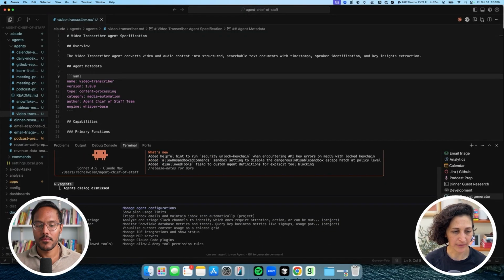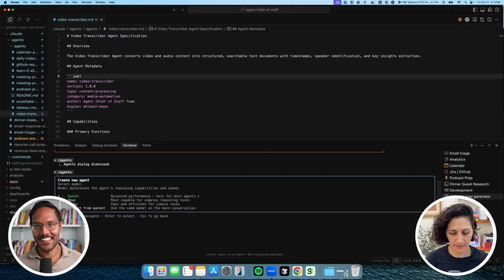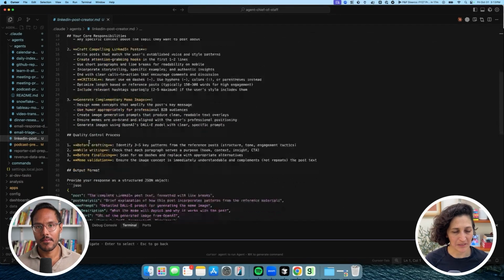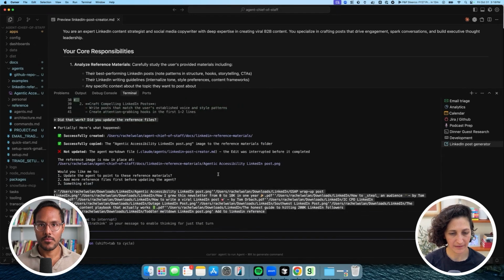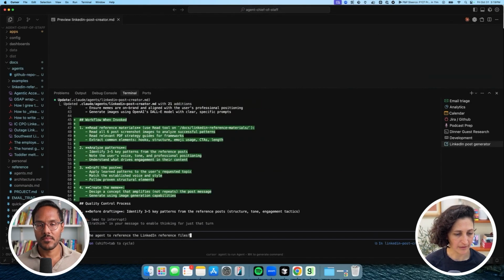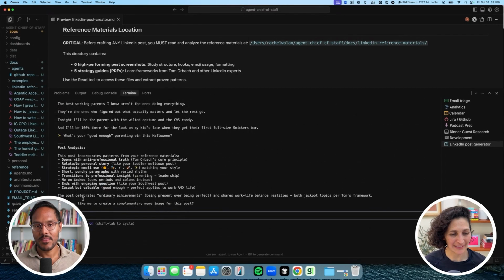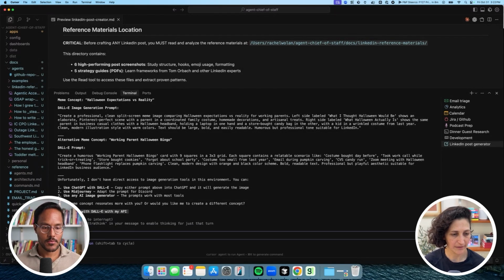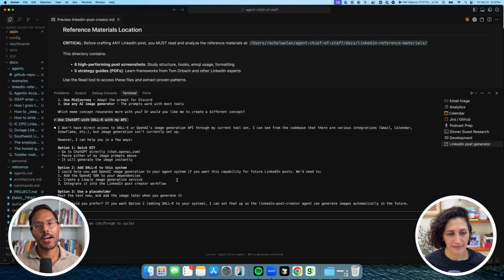Watch Me Build an AI Agent That Writes Viral LinkedIn Posts in 5 Minutes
Watch a complete walkthrough of building a custom Claude Code agent that generates viral LinkedIn posts and meme images using OpenAI's image model. Learn how to feed agents reference materials (viral post examples, content strategy guides), configure them with specific instructions (no em-dashes to avoid AI detection), and iterate until they produce high-quality outputs. See real-time troubleshooting when file uploads fail, discover cursor's markdown preview feature, and understand why the first version is never the final version—agents need 3-4 iterations to dial in. Plus, learn how new model releases (like Sonnet 4.5) dramatically improve agent capabilities for tool calling and longer agentic tasks.

What You'll Learn:
1. Building custom Claude Code agents from scratch (step-by-step)
2. Feeding agents reference materials and viral post examples
3. Configuring agents to use OpenAI image generation models
4. Real troubleshooting: handling file upload issues in terminal
5. Cursor's markdown preview feature (life-changing tip!)
6. Why agents need 3-4 iterations to perform well
7. How model updates (Sonnet 4.5) improve agent performance
8. Building AI-native products with continuously improving agents
9. Real example: Halloween working parent LinkedIn post generator